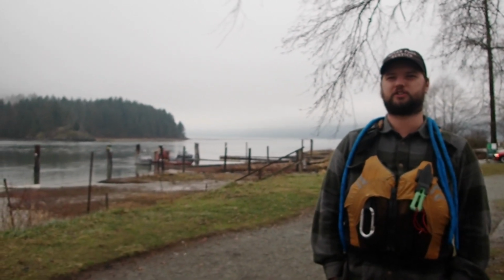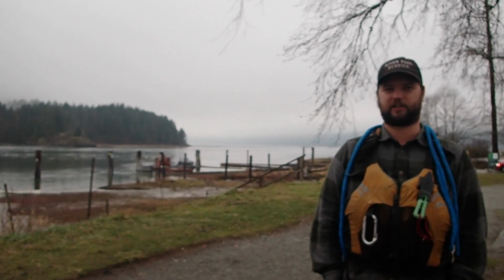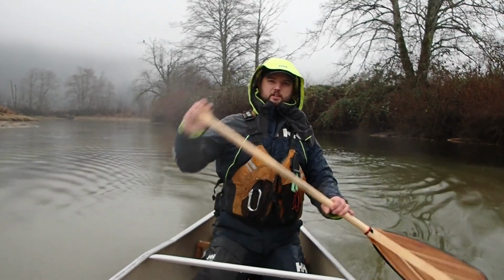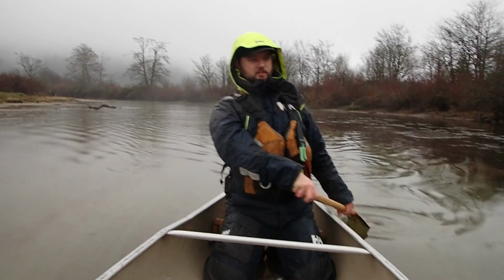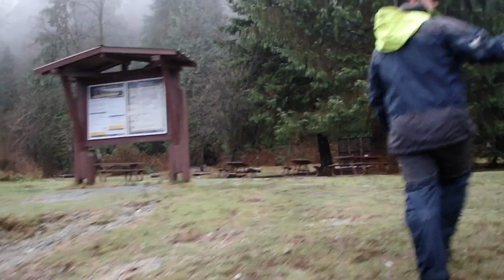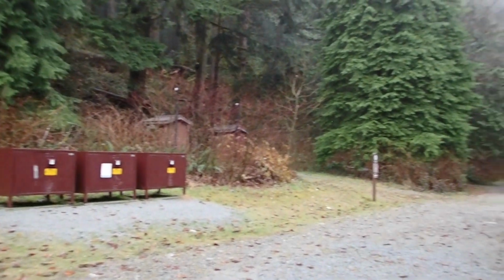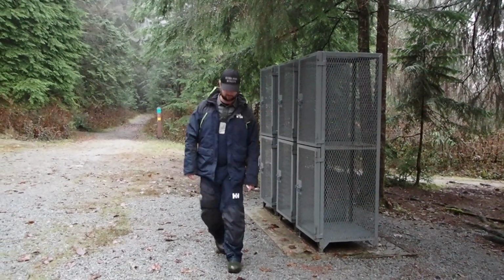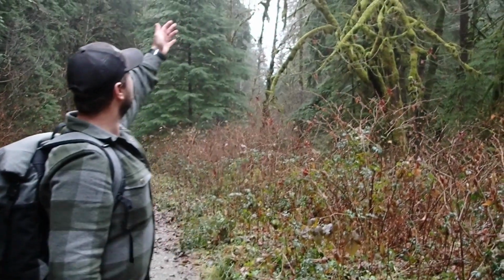Tour of Widgeon Creek and Falls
Brandon and Kelsey take you on a wintery canoe tour of Widgeon Creek. We paddle the whole slough and hike up to the falls too.

Questions this video will answer:

Whats it like paddling a canoe in the winter up Widgeon Creek in British Colmbia?
Whats new at Widgeon Creek?
Whats going to happen to Widgeon Creek?
Where's a good place to go canoeing or kayaking near Vancouver?